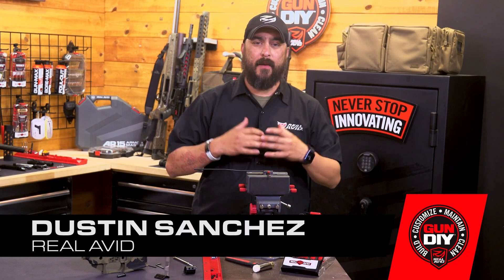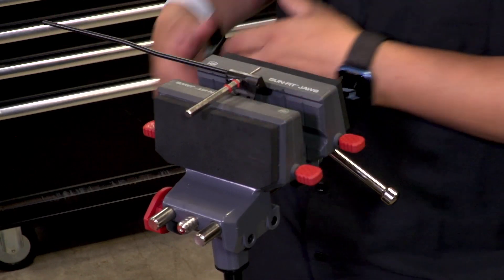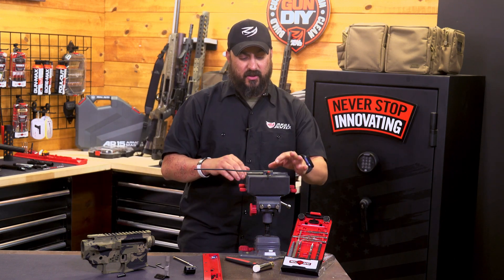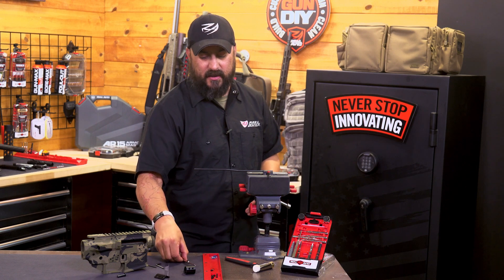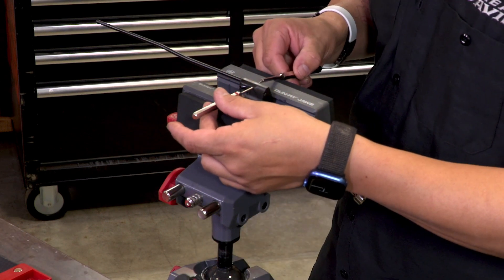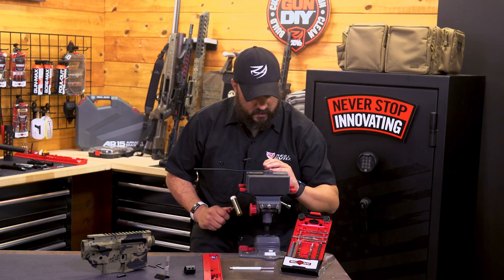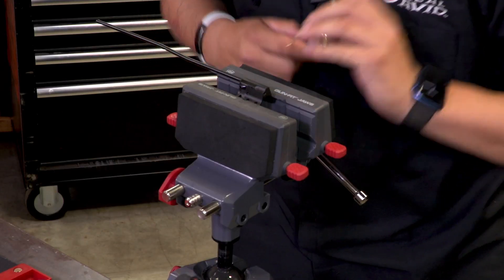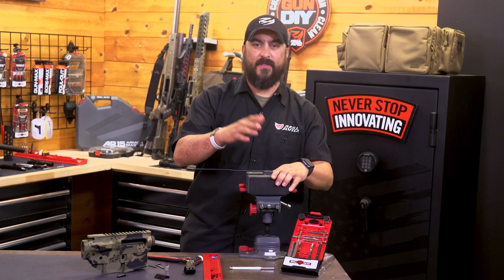Tech Tips: Using A Vise To Install A Gas Tube To A Gas Block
In this video, Dustin uses a vise to install a gas tube to a gas block. quickly and hassle free